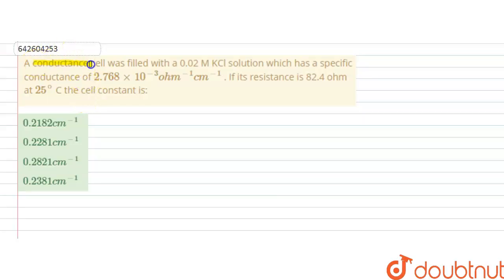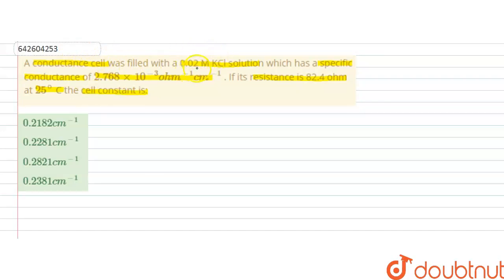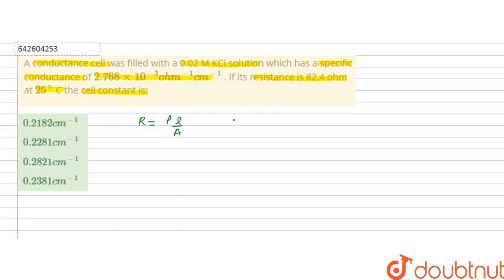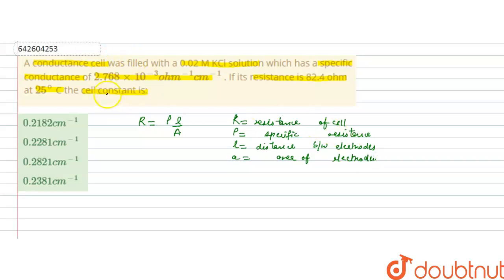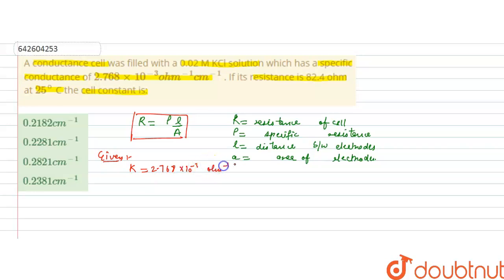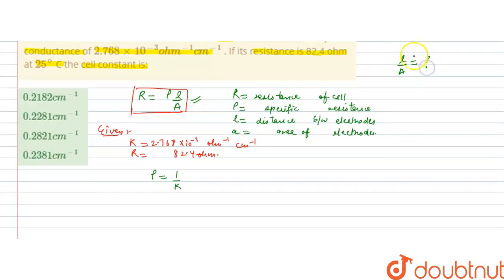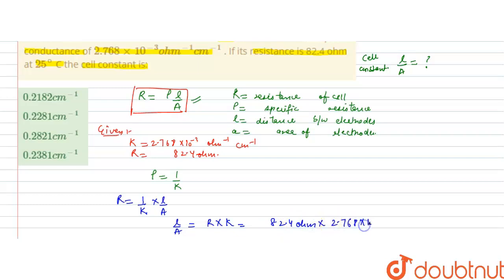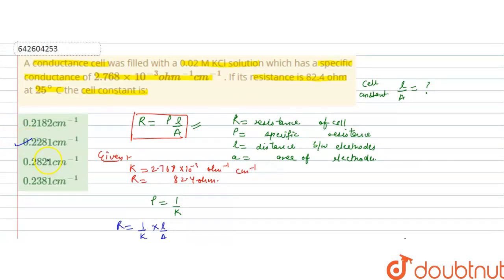A conductance cell was filled with a 0.02 M KCl solution which has a specific conductance of 2.7...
A conductance cell was filled with a 0.02 M KCl solution which has a specific conductance of 2.768xx10^(-3)ohm^(-1)cm^(-1) . If its resistance is 82.4 ohm at 25^(@) C the cell constant is:
Class: 11
Subject: CHEMISTRY
Chapter: ELECTROCHEMISTRY
Board:IIT JEE

👉 Have Any Query? Ask Us.